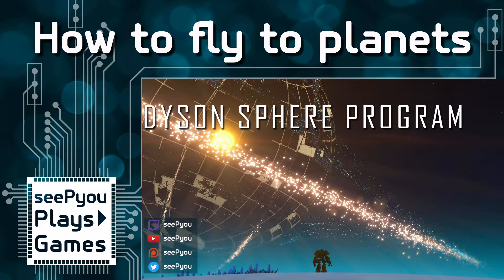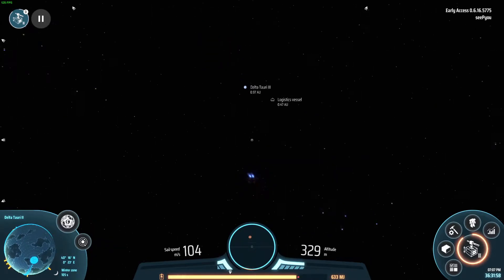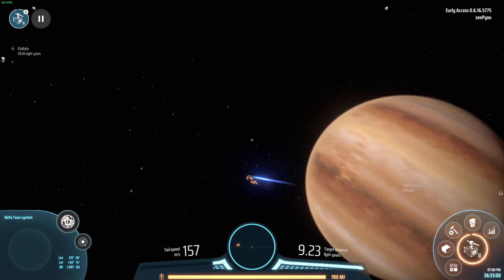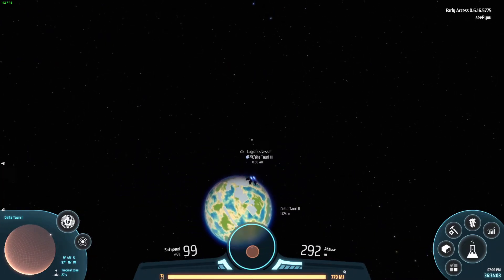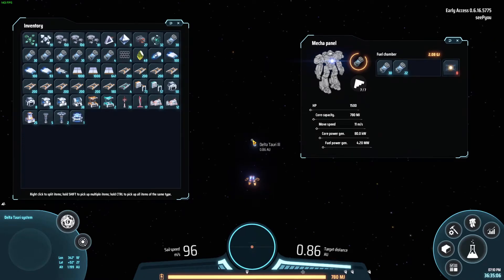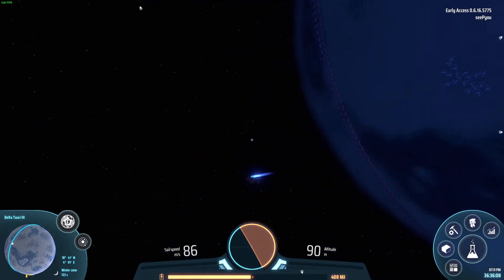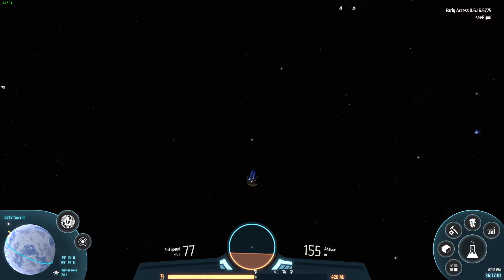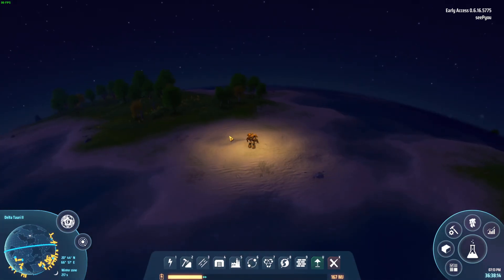How to fly to other planets - Dyson Sphere Program Early Game Tips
Description: How do you sail or fly to other planets to get what you need? How to orbit a planet or sun? What is the brown blobs in your radar? That and more in this short demonstration about sailing to wherever you want.

I have purchased the game on going EA on January 2021